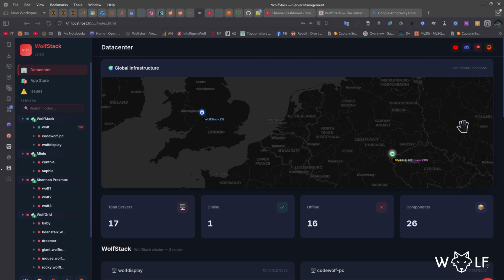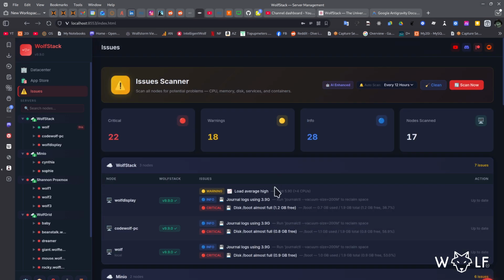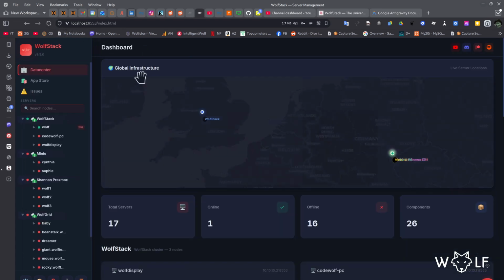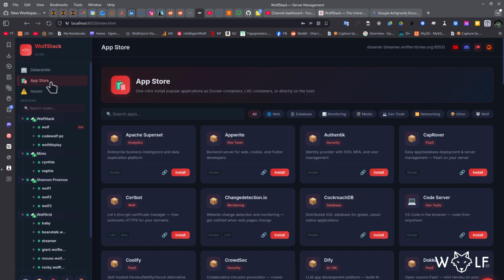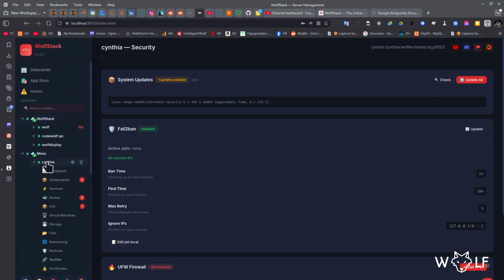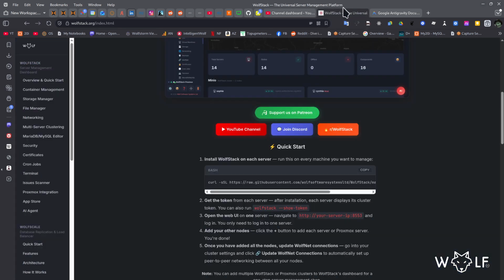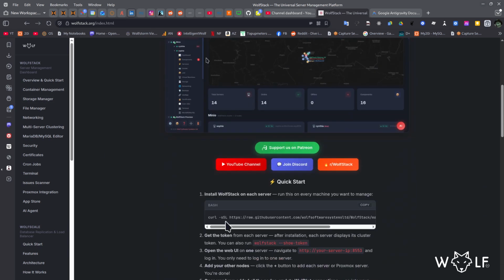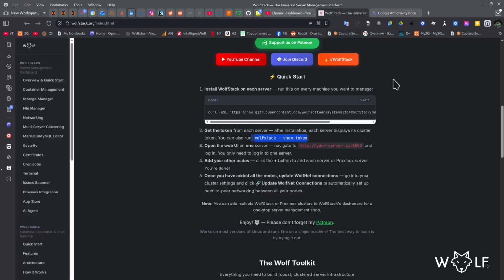WolfStack Issue Scanner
Find issues on your servers you didn't know you had. Bug fixes and other improvements.